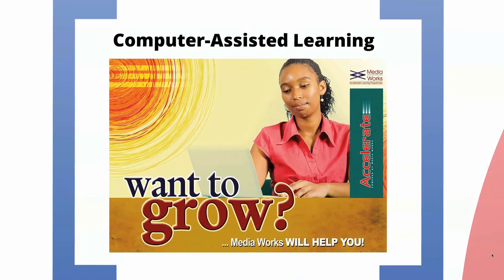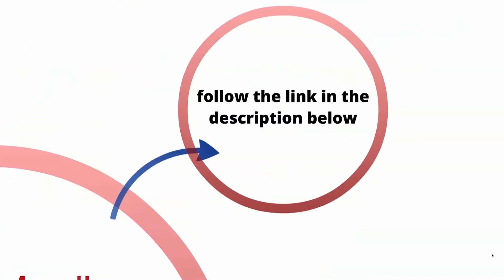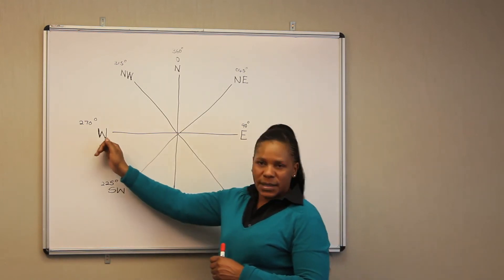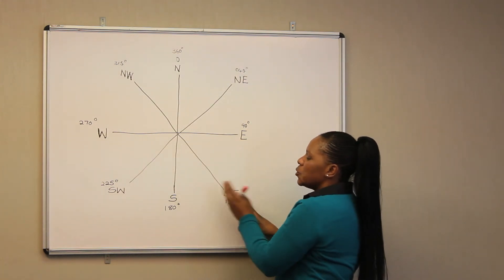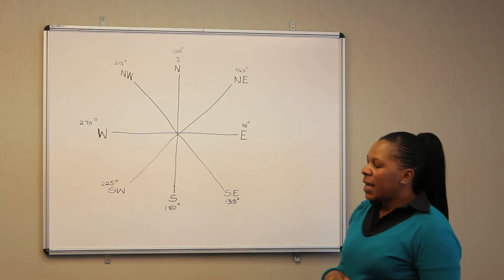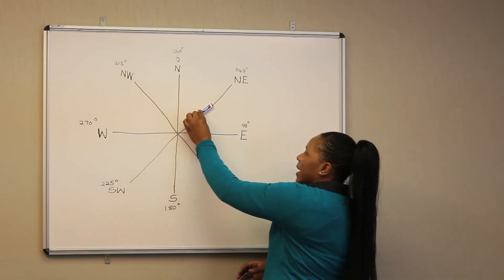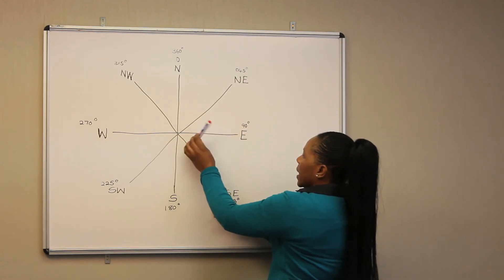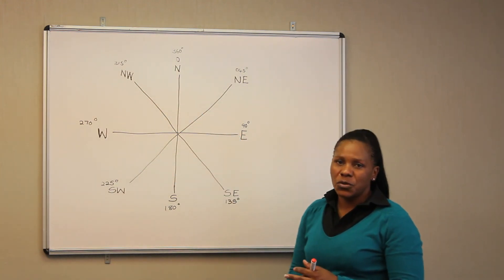38 - Maps - Bearing and direction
In this video we revise map work. Let's take a look at bearing and direction.